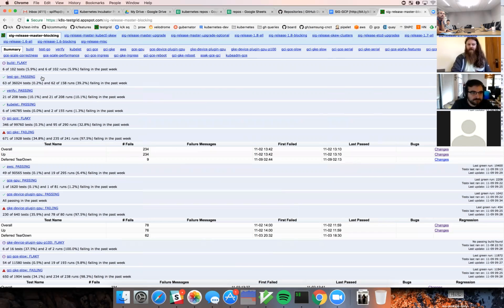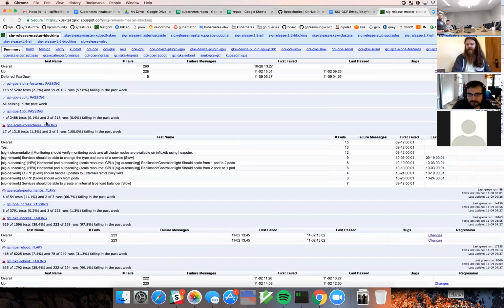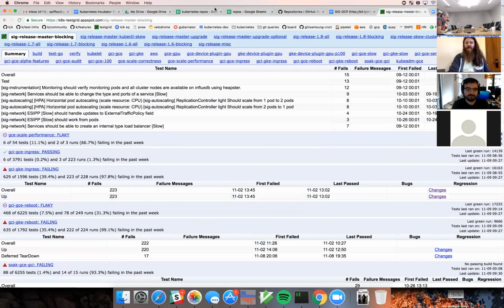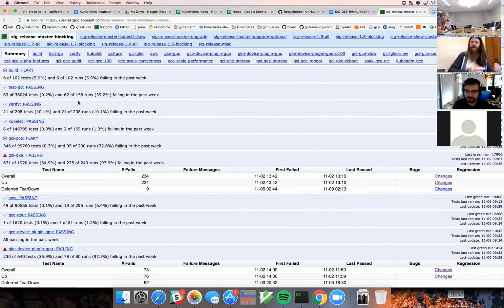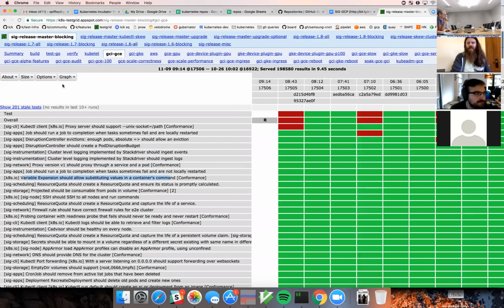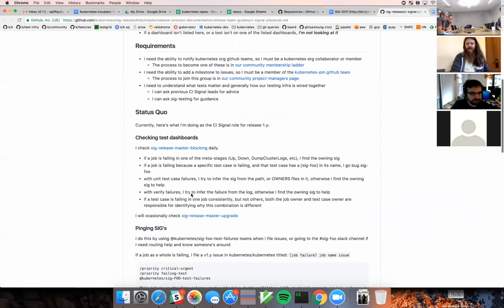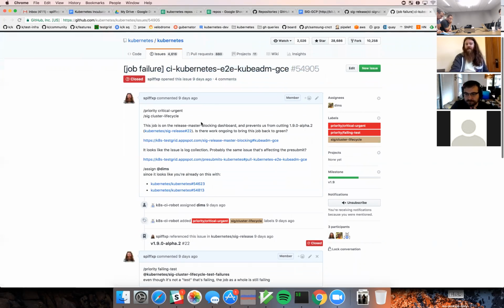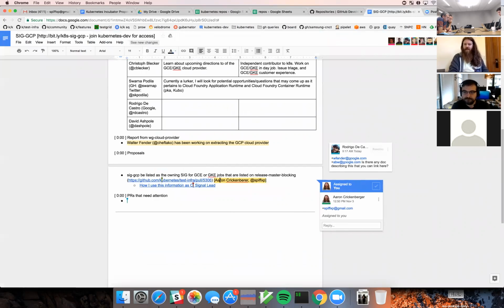Kubernetes SIG-GCP meeting, 2017.11.09